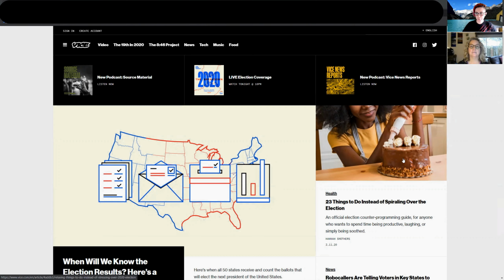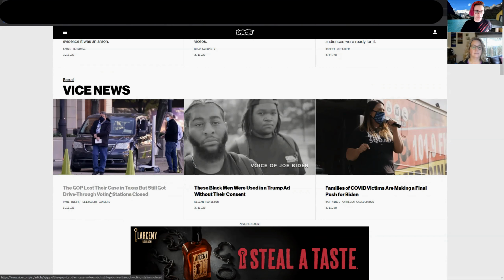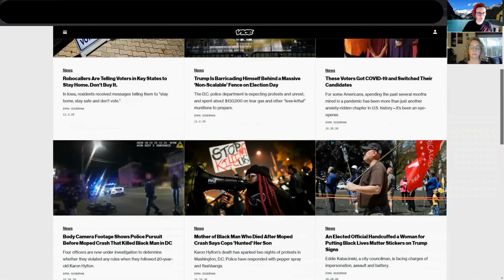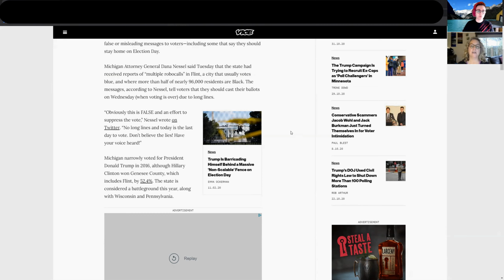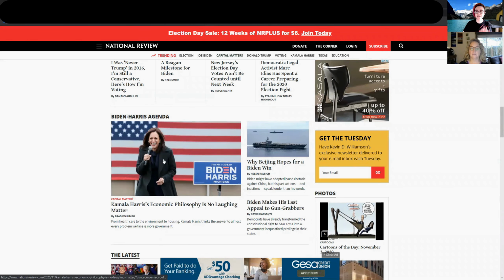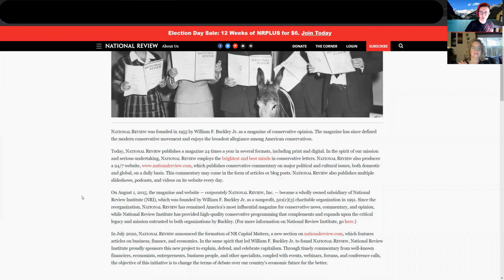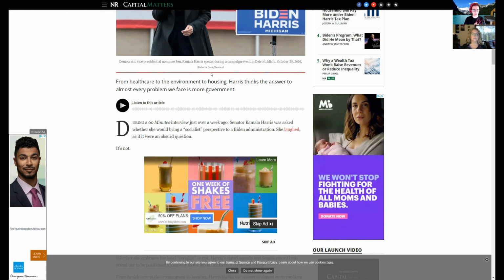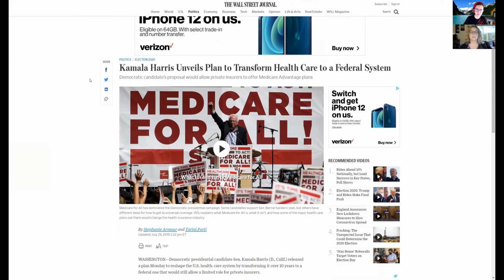News site evaluation demo